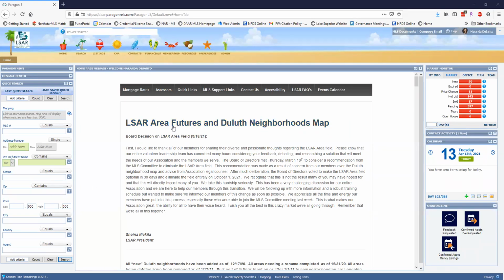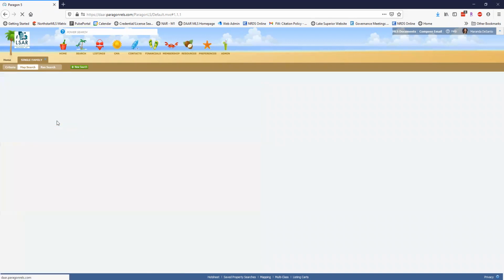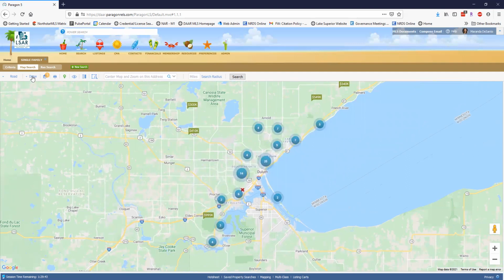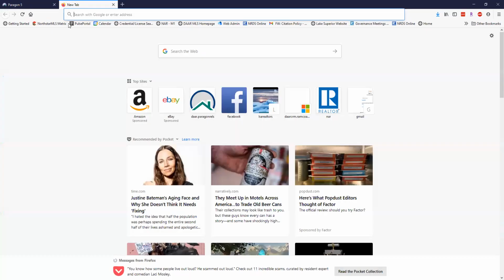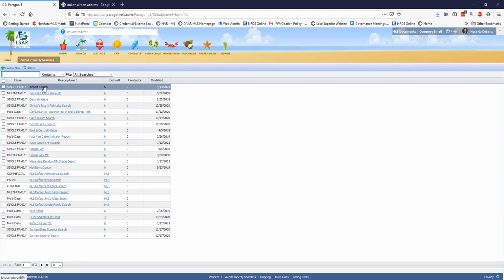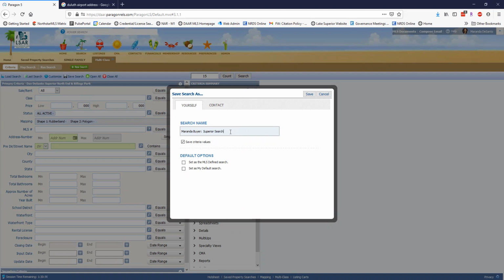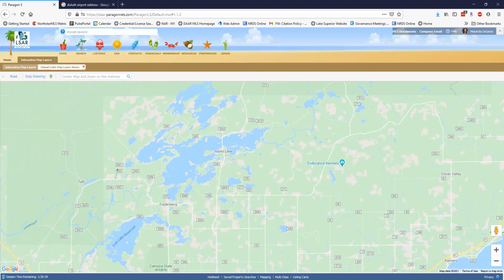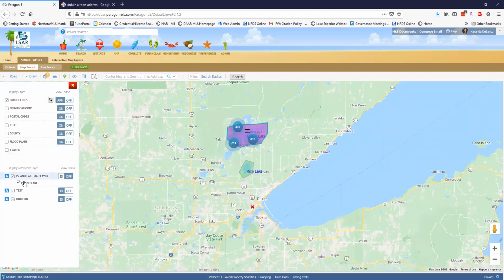LSAR MLS Search Options